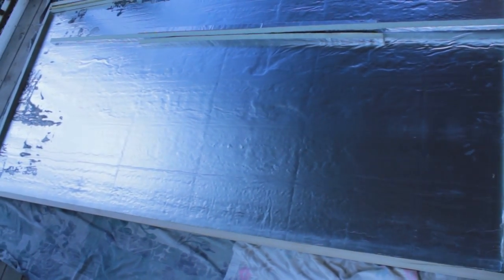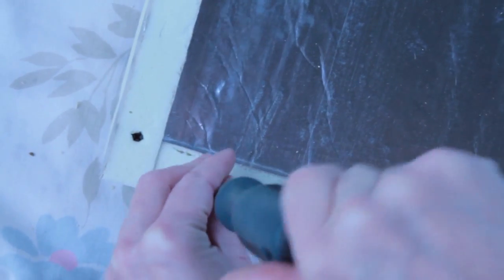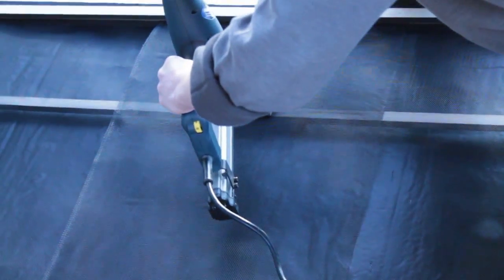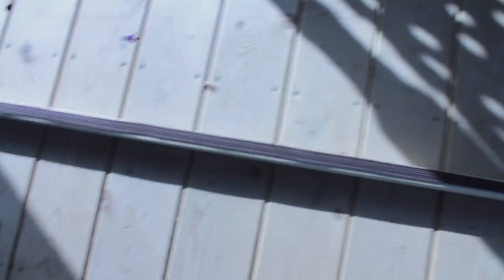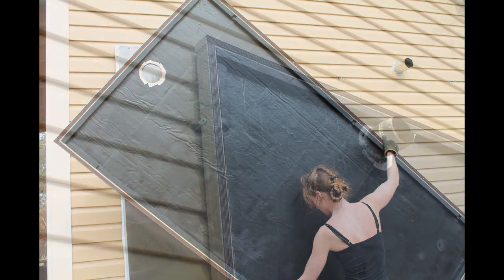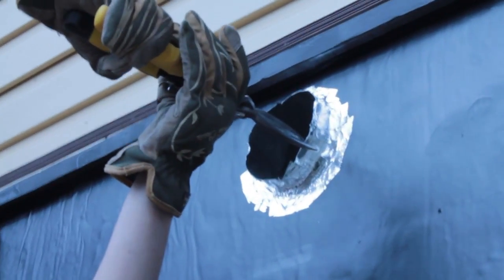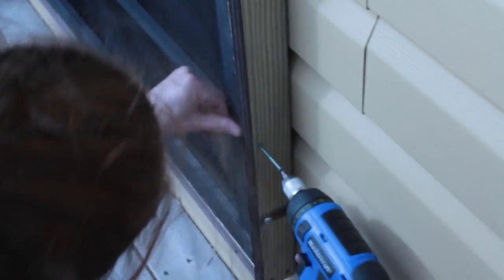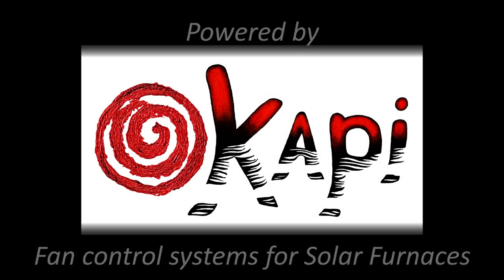Meredith builds a solar furnace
We have written a Comprehensive and Not Boring "Guide", (including a list of materials, diagrams, important steps of construction and a little humor,) for this solar furnace design.

Be the first to truly demonstrate the performance of your solar heater.
Make the Next Generation Proud!